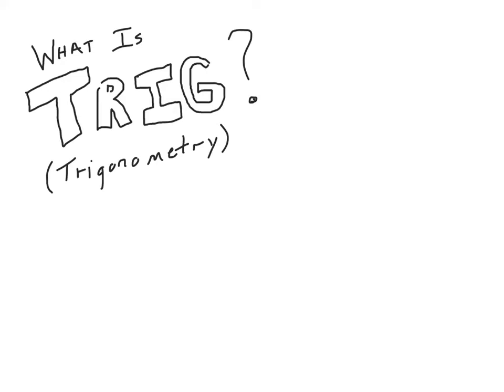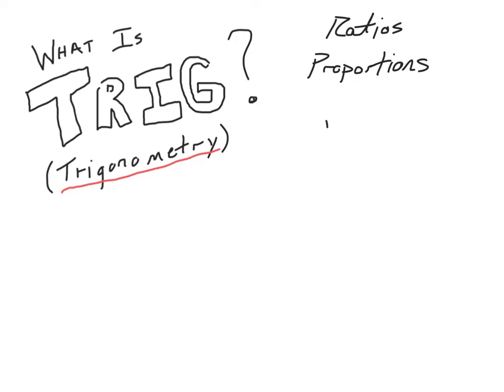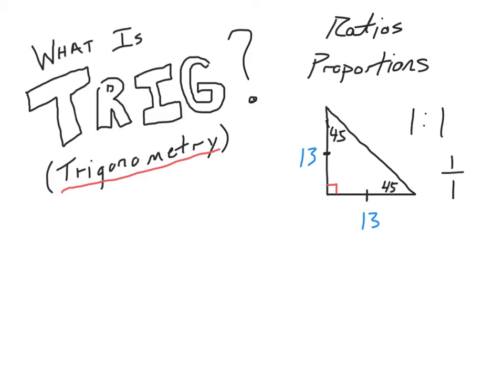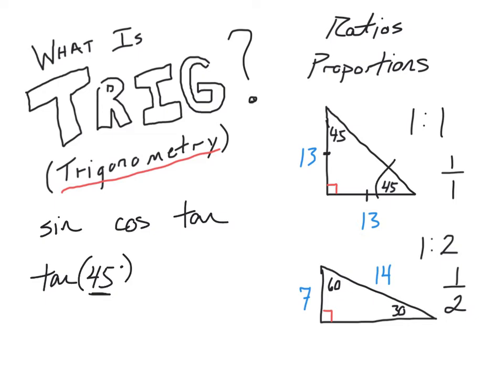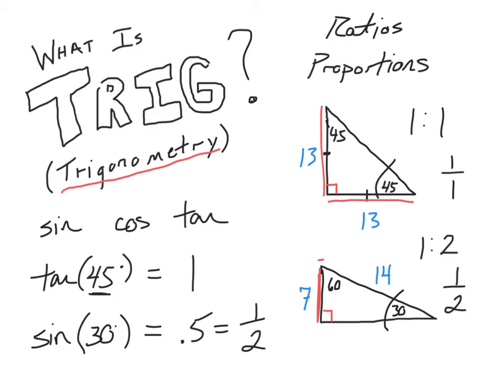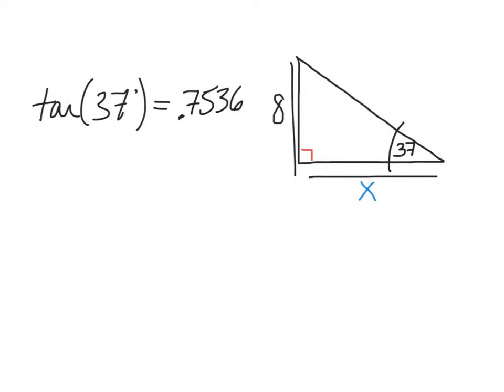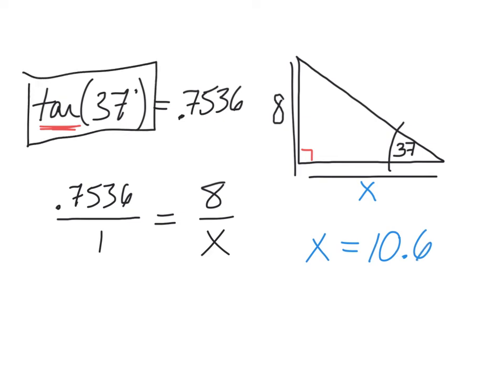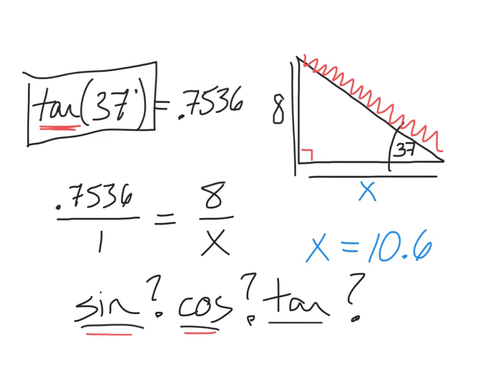Introduction to Trig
In this video I explain exactly what Trig is and how we use it.